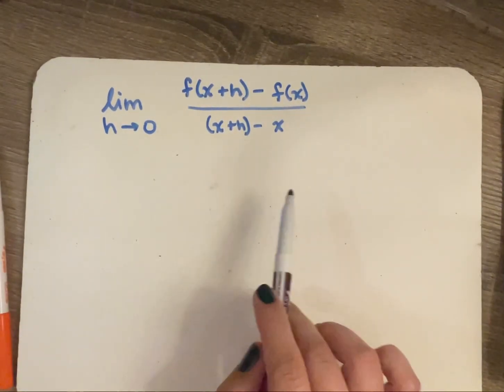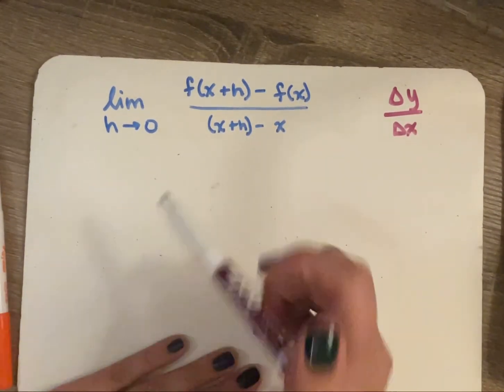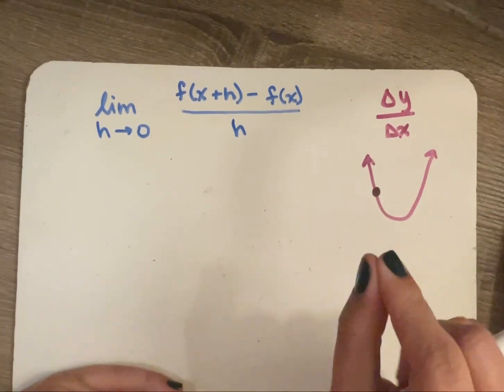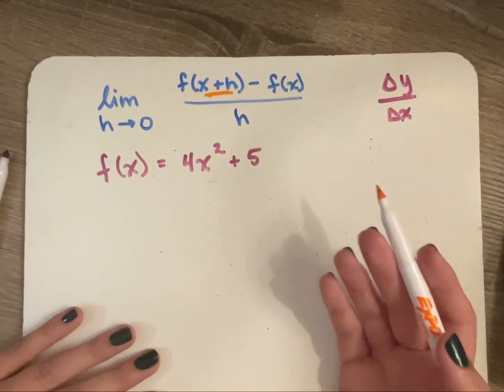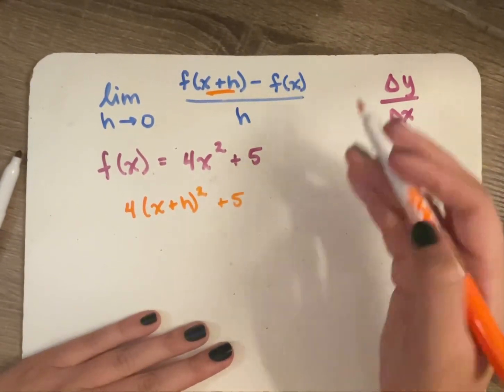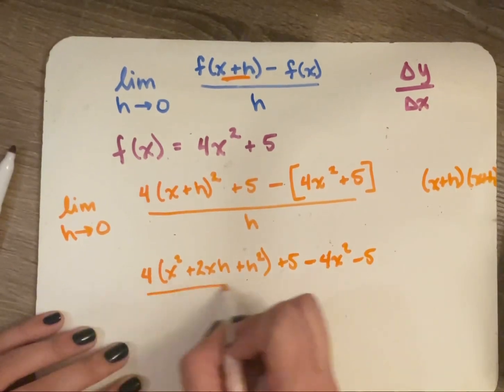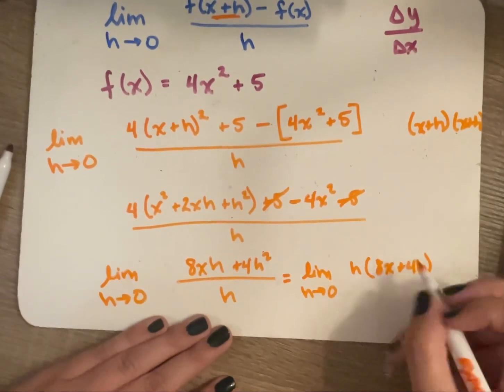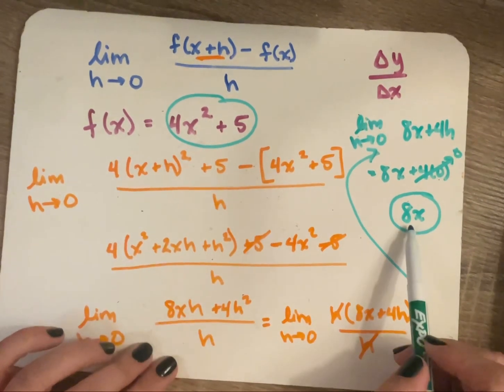Limit Definition of the Derivative